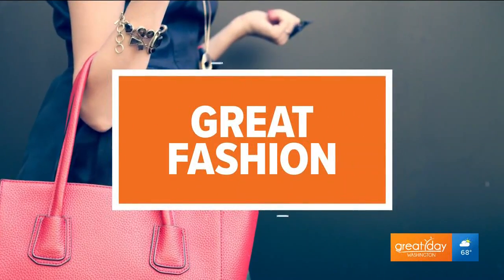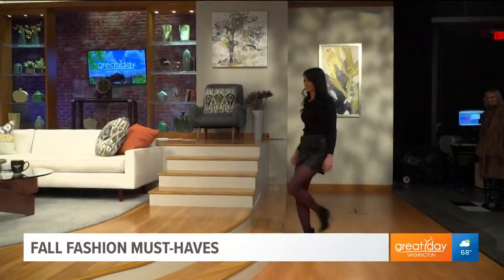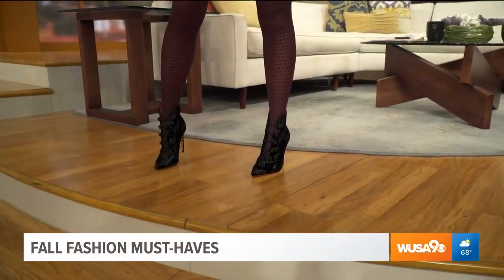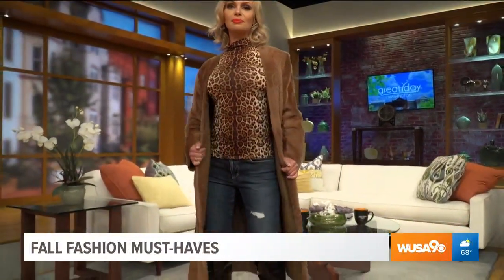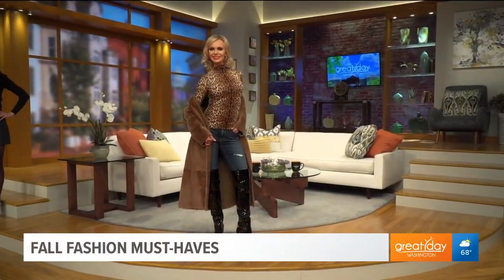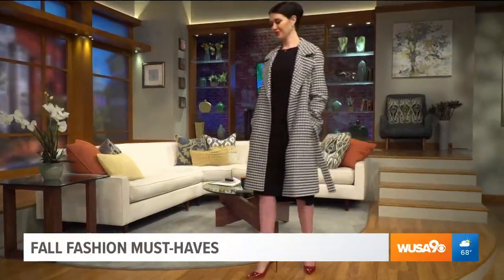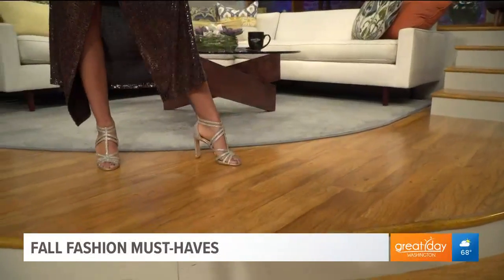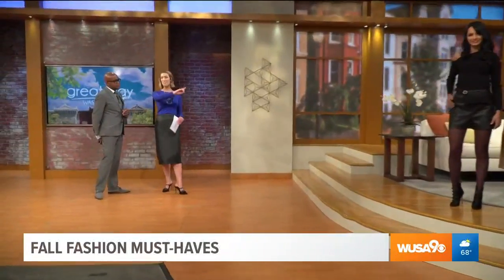Add these chic fall pieces to your wardrobe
While we wait for the temperatures to drop, it doesn't mean you can't pick up fall pieces now! Style expert George Worrell shows us what fall trends to look out for.